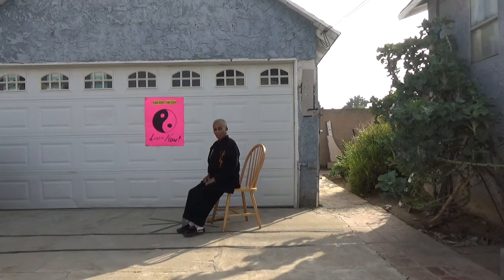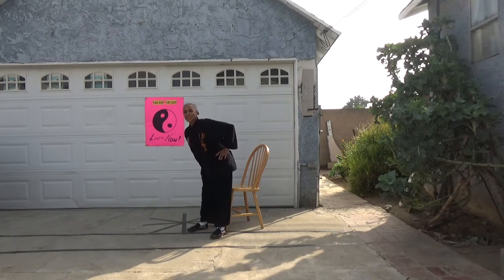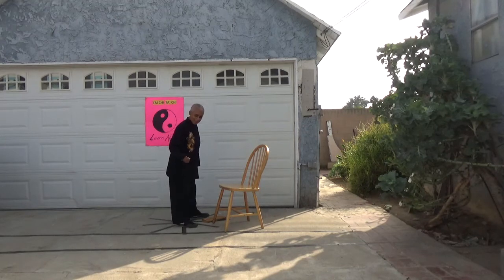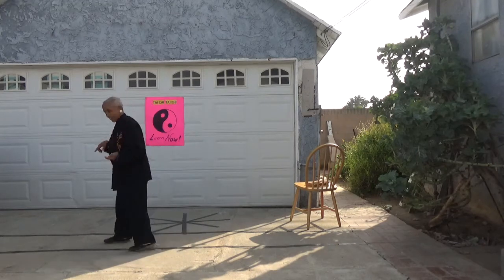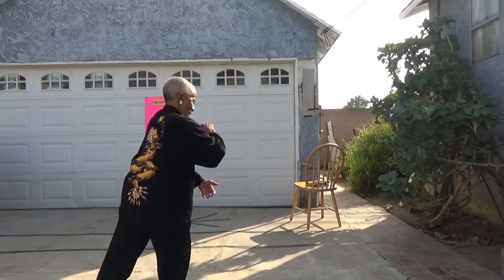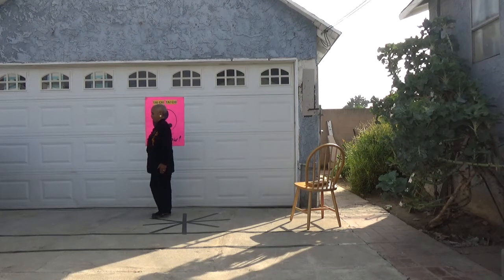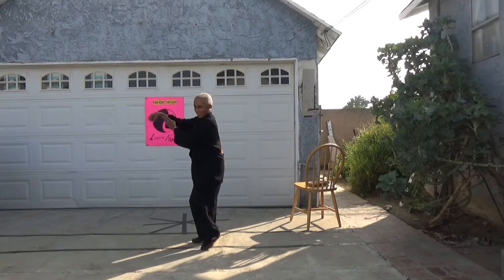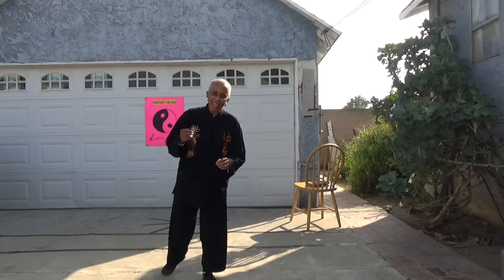Teacher Zola, "Take a Moment in Time"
This YouTube video - "Take a Moment in Time" -  takes a few moments to remind you to      look at Dr. & Mrs. Hoover’s YouTube videos on the Fundamentals of Tai Chi and the applications.  Also Google the School of Healing Martial Art (SOHMA), in Long Beach, California.  You will learn how they can help you improve your health.
     Teacher Zola demonstrates and explains exercises you can do while watching TV, working on your computer, laptop, i-pad, and/or cellphone.  [Fortunately, most people don’t use the old manual typewriter.  Using them caused similar but different repetitive motion problems.]
    Take a moment-in-time to give yourself a foot massage, by rolling your bare feet on a Manual Foot Massager.  Some simple stretches can help relieve stress.  (1)  While sitting straight in your chair, lift one arm up stretching with the other arm stretching down.  (It’s like “Separating Heaven and Earth” in the Qigong exercise.)  (2) Turn your head, leading with the chin, to look over your shoulder.  (This is similar to Wise Owl Looks Over Shoulder when we do the Qigong exercises.  Teacher Zola leads you in some other exercises including hip rolls.  She tells you that you may be surprised how your productivity will increase when you take breaks from your work and/or studies.  Even a 5 minute break will help.  She thanks Karatemart for helping her get her new shoes.  The shoes she’s wearing today are better for doing cardio exercises than her regular Tai Chi shoes.  She leads us in some Jumping Jacks, Running in place and a few more cardio exercises.  She also leads us in some breathing exercise with an imaginary rubber band.
     Teacher Zola demonstrates two styles of the 24 Tai Chi Yang Style.  She reminds us that different teachers may teach the form in slightly different ways.
     She encourages you, while watching TV, when a commercial comes on please take an Exercise Break instead of a Food Break.
    You must remember to take Moments-in-Time to exercise and to enjoy life.  Teacher Zola, runs off camera to put Teacher Odie’s Manual Foot Massager under his desk.